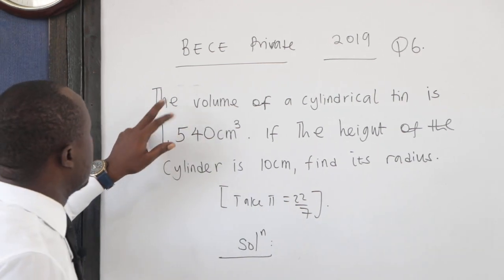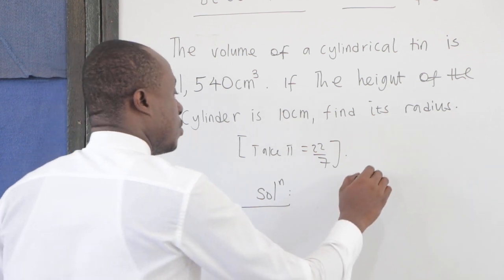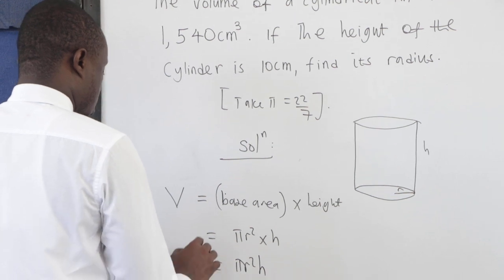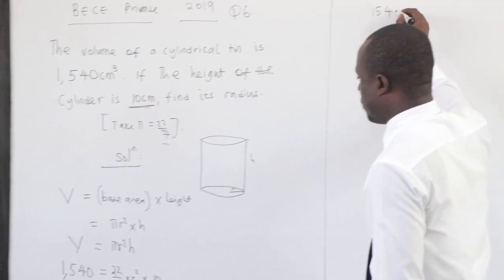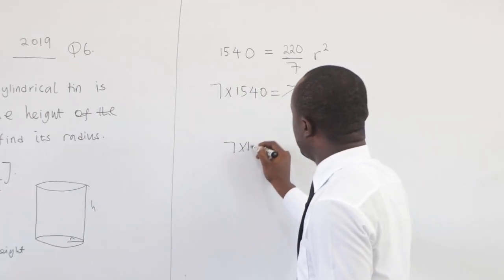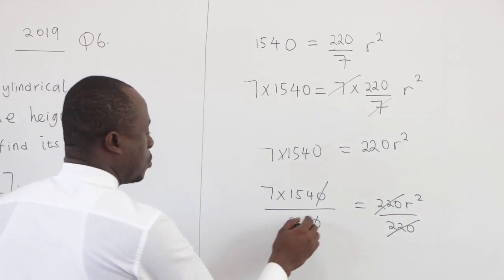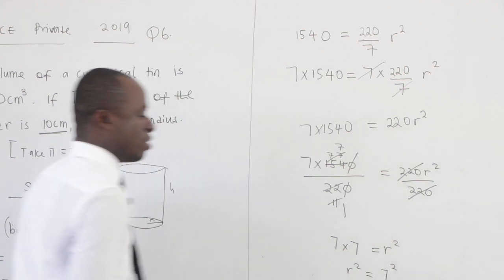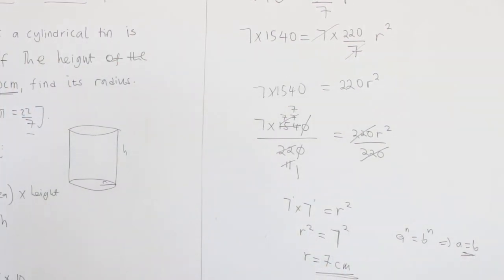BECE February 2019 Q6 a